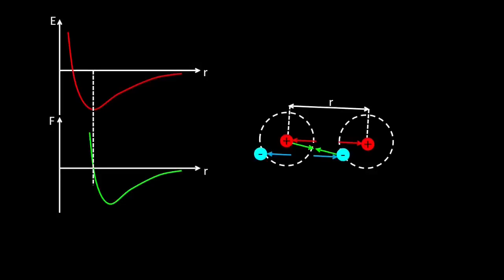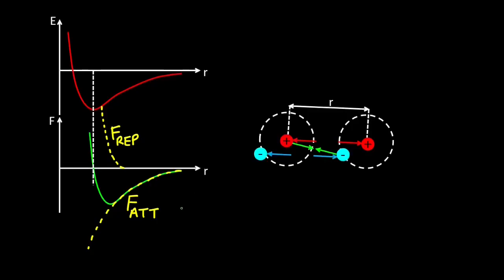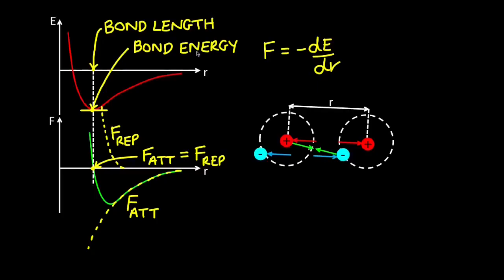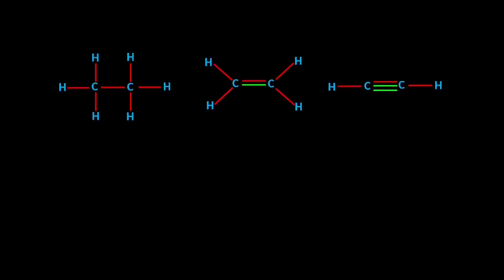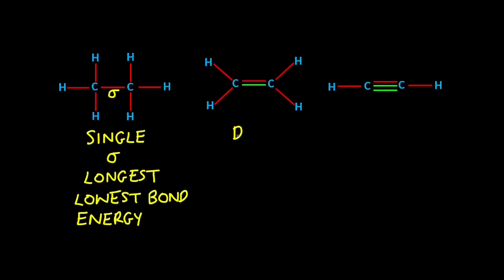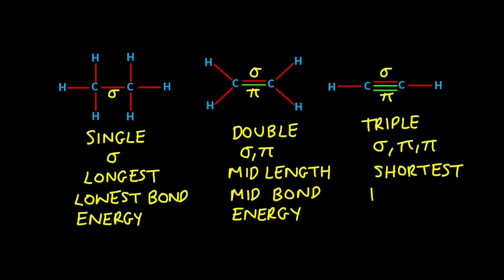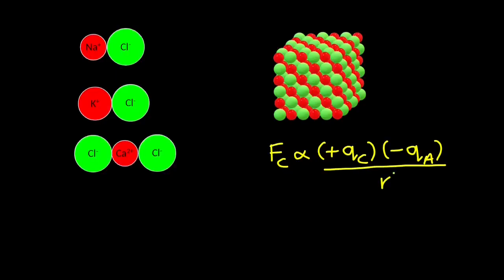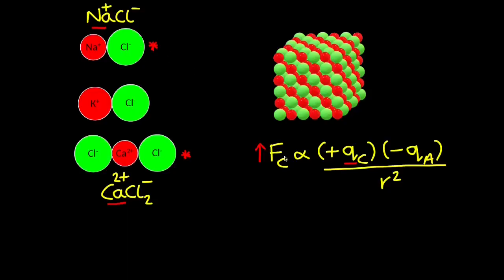Intramolecular Forces in Chemistry: Covalent Bonds, Ionic Bonds & Potential Energy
🔬 Discover the science behind chemical bonding and intramolecular forces! In this chemistry lesson, we explore how atoms are held together through covalent bonds, ionic interactions, and the powerful electrostatic principles described by Coulomb's Law. You'll also learn how potential energy influences bond formation, bond strength, and molecular stability.

Whether you're preparing for high school chemistry, AP Chemistry, IB Chemistry, NEET, JEE, GCSE, A-Level, or university-level chemistry, this video provides a clear and easy-to-understand explanation of the fundamental forces that govern molecular structure.

📚 Topics Covered:

✅ Intramolecular Forces and Chemical Bonding
✅ Potential Energy Curves and Bond Formation
✅ Covalent Bond Designations (Single, Double, Triple Bonds)
✅ Ionic Interactions and Electrostatic Attraction
✅ Coulomb's Law in Chemistry
✅ Bond Length and Bond Strength Relationships
✅ Energy Changes During Bond Formation
✅ Molecular Stability and Chemical Structure

🎯 Learning Outcomes:
Understand the difference between covalent and ionic bonding.
Explain how potential energy affects chemical bonds.
Apply Coulomb's Law to ionic interactions.
Interpret potential energy diagrams.
Relate bond length to bond strength and stability.

Chemical bonding is the foundation of molecular chemistry. Understanding intramolecular forces helps explain reaction mechanisms, molecular properties, crystal structures, and biological interactions.

Get weekly tutorials covering:

• General Chemistry
• Physical Chemistry
• Organic Chemistry
• Chemical Bonding
• Molecular Structure
• Thermodynamics
• Atomic Theory

⏱️ Timestamps:
00:00 Intramolecular force, Potential Energy, Covalent Bonds
02:03 Covalent bond designations, bond length
03:39 Interactions, cations and anions, Coulomb's law